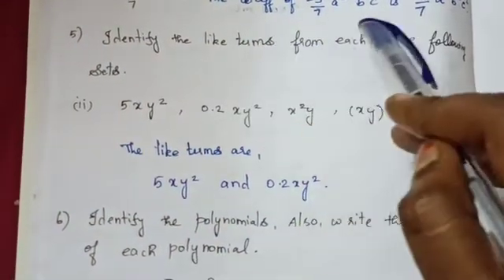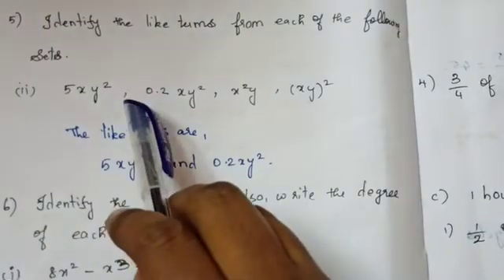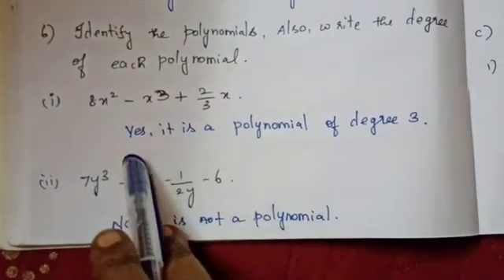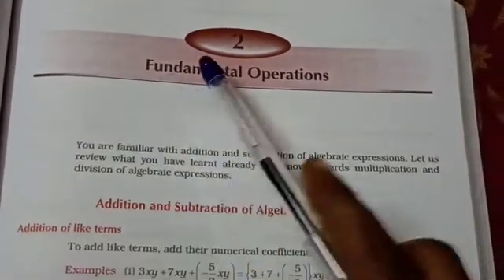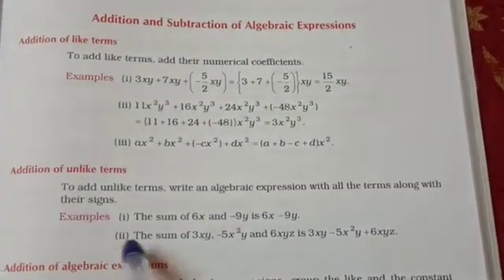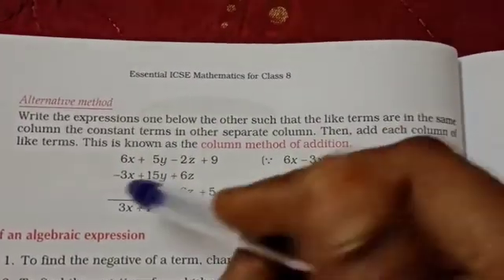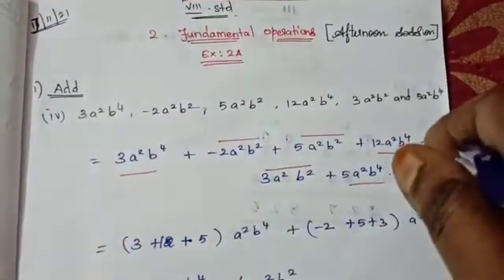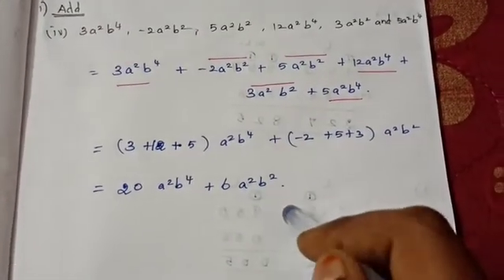VIII Std Maths (ICSE)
2. Fundamental operations